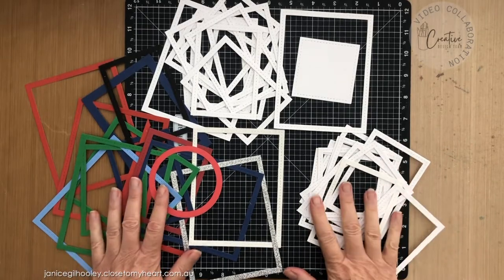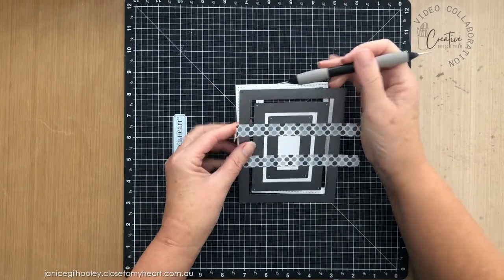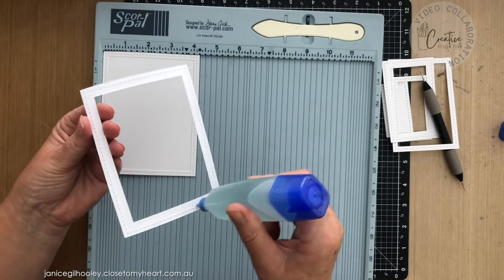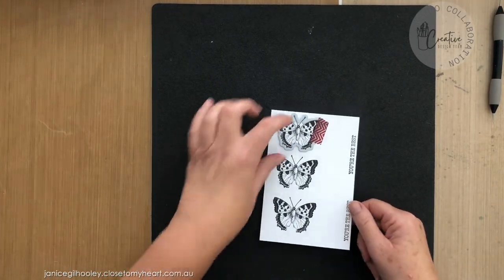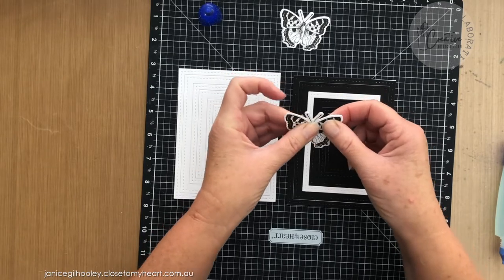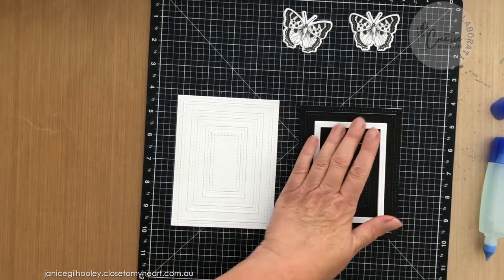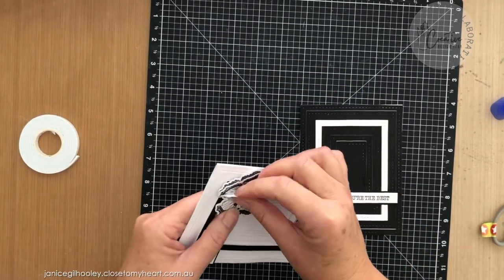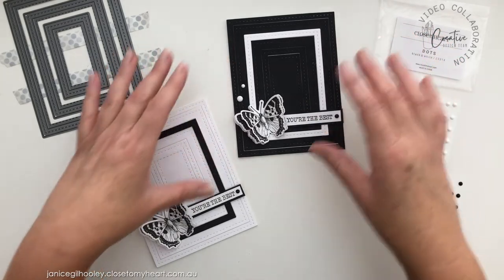Stitched Frame Stacked Cards | Creative Ways To Add Layers | Creative Design Team Collaboration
Create some stitched frame layers onto a stitched frame inset card base for a clean, graphic, black & white style card project. I'm doing some stash busting and using up some stitched frames to create a landing place for the focal piece of these thank you cards. This is part of the Creative Design Team's YouTube Collaboration this month where we are featuring creative ways to use busy papers on scrapbook layouts and cards.